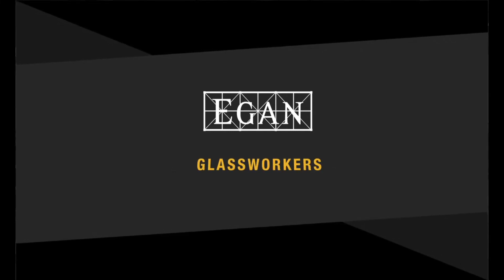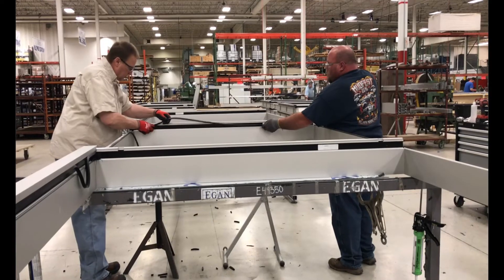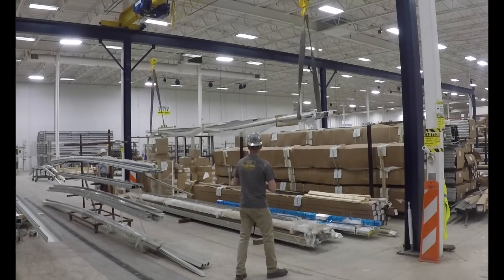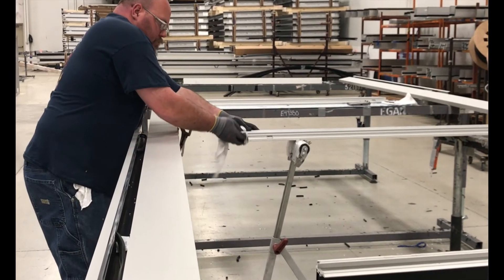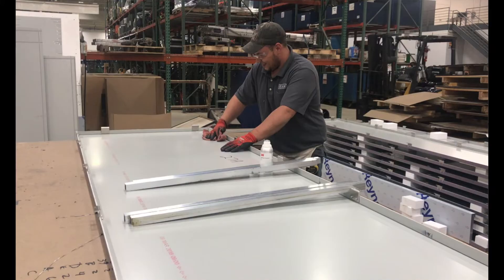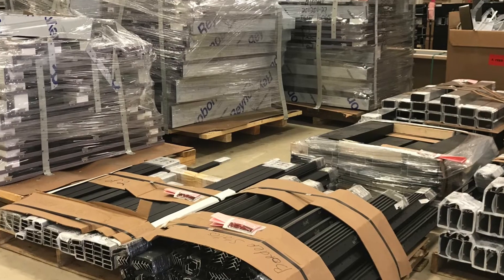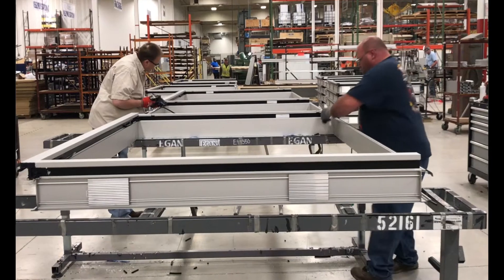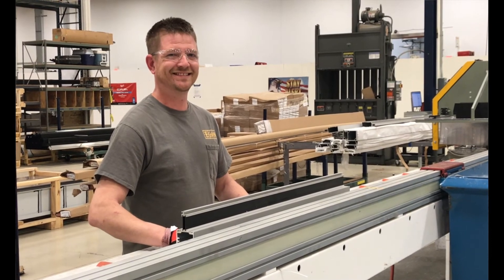We Are Egan Glassworkers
13 trades, one Egan. Take a minute to watch, learn, and discover how Egan Glassworkers can bring value to you!